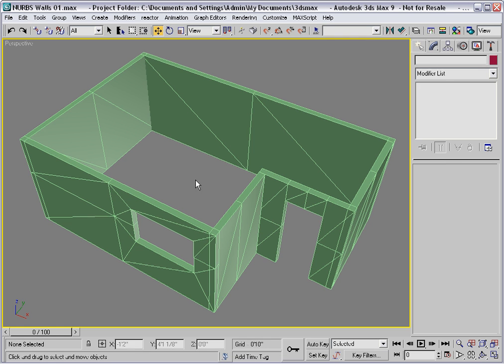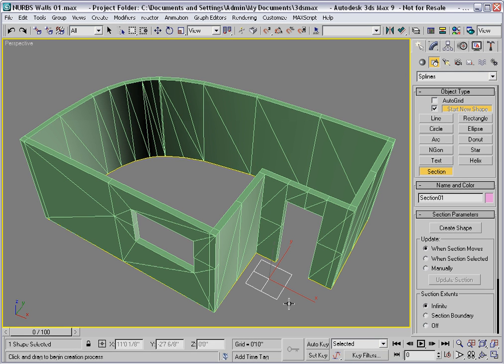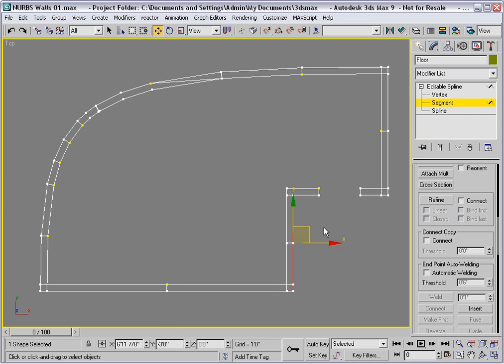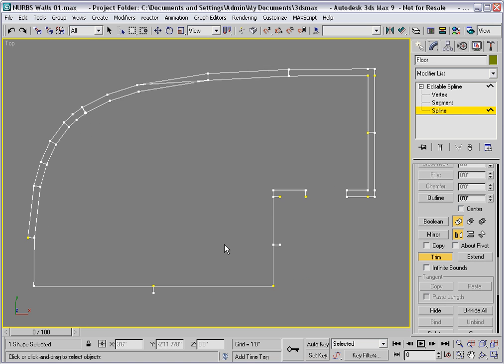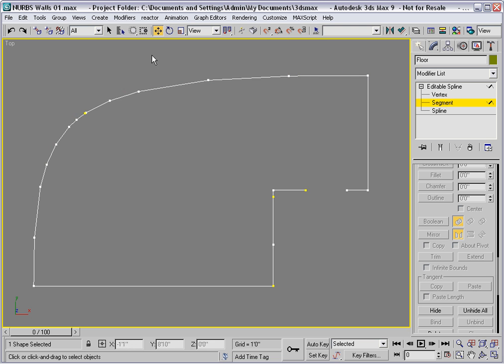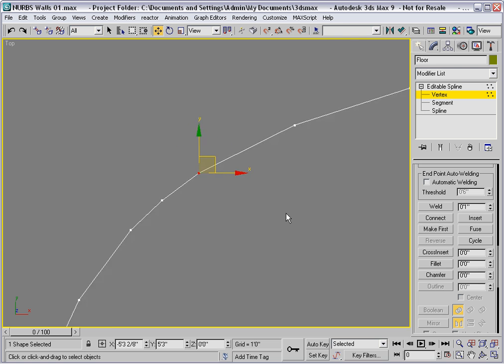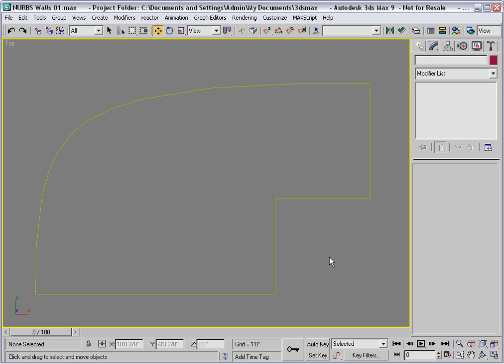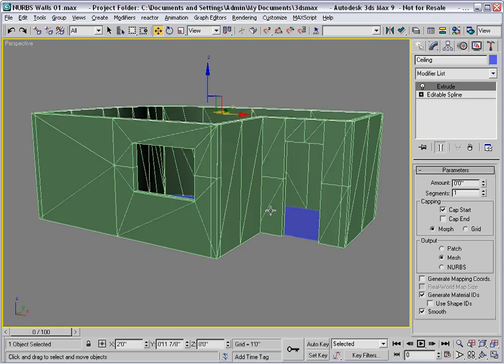194 Sectioning complex walls to create perimeter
| 3ds Max and VIZ for Architects (2007) | Module 3: Advanced Modeling | Splines | Ceilings, floors and roofs | Sectioning complex walls to create perimeter